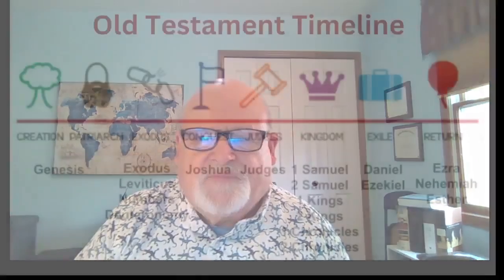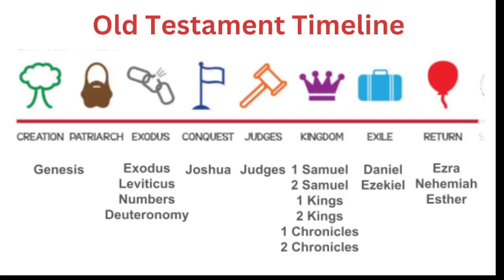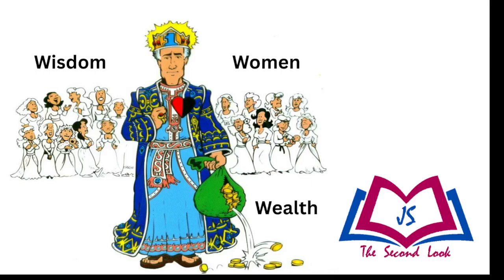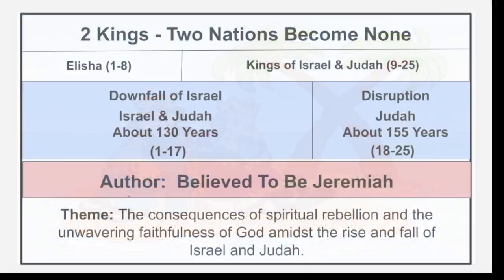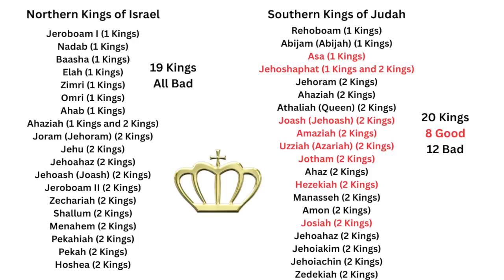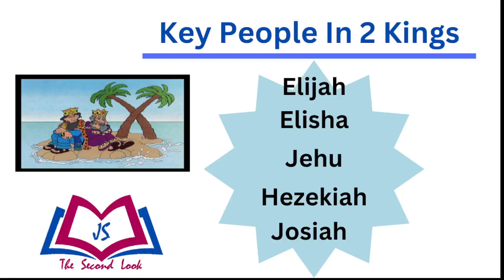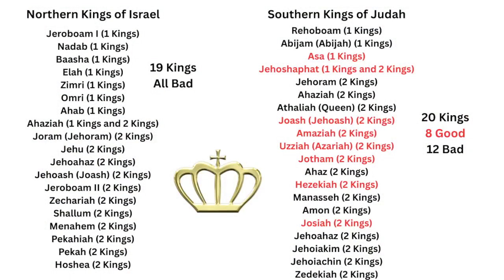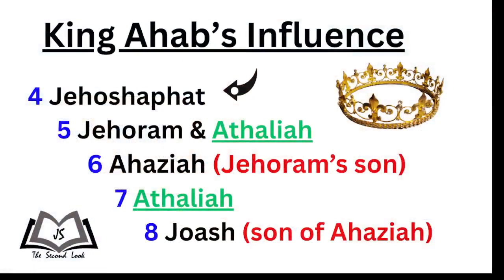Understanding The Old Testament - 2 Kings - Lesson 14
The book of 2 Kings continues the story of Israel and Judah's history. I spans approximately 300 years. The Big Picture of the 2nd Kings is the Exile of both Israel and Judah.